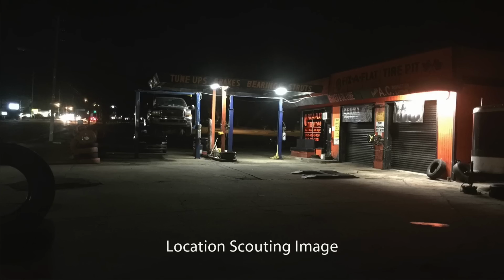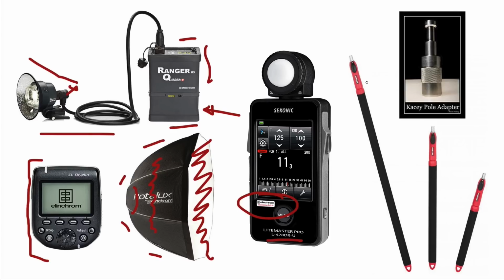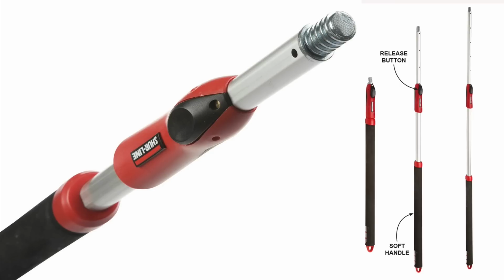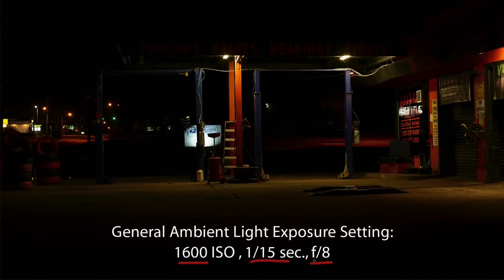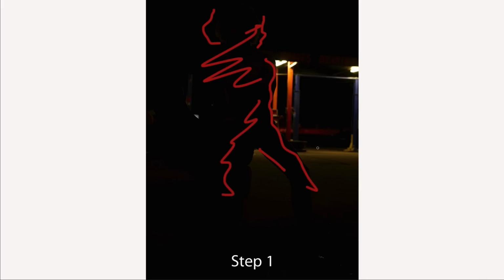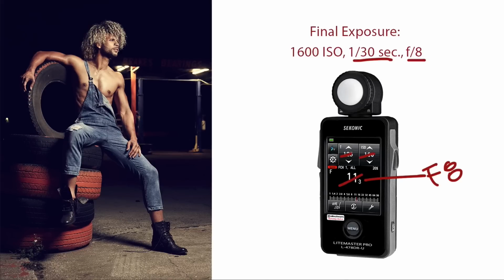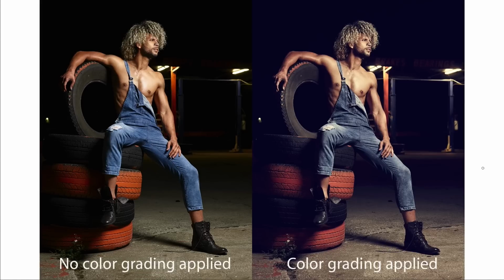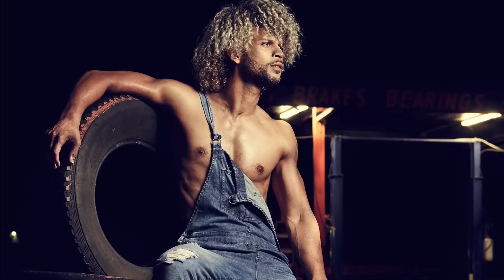Night Location Portraits with Michael Corsentino